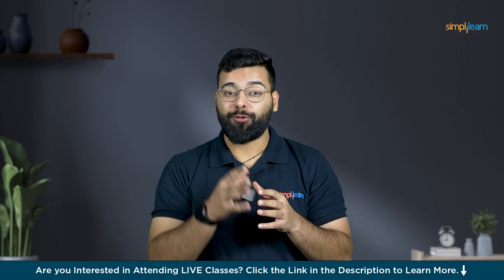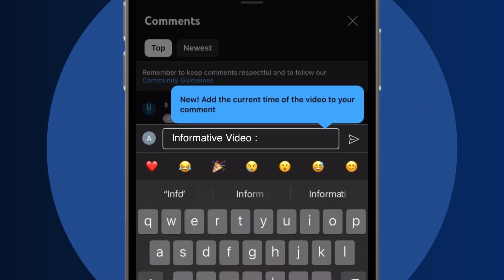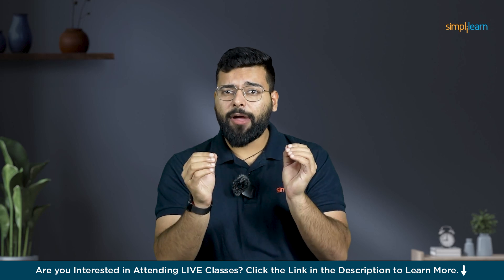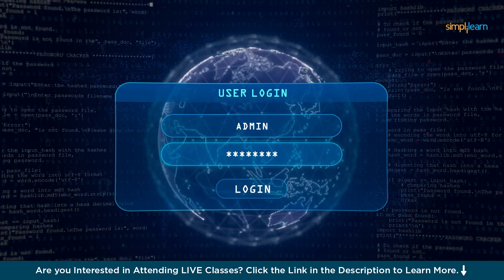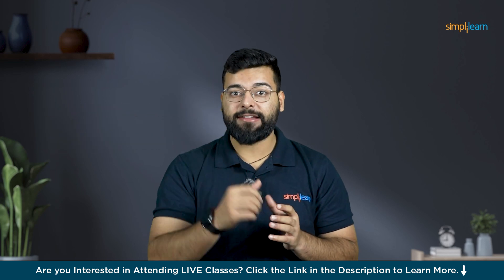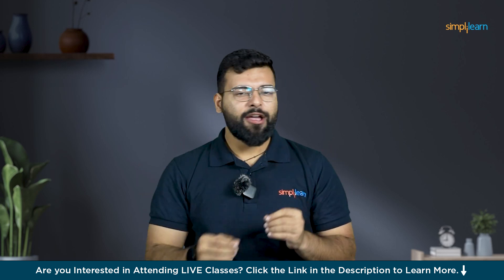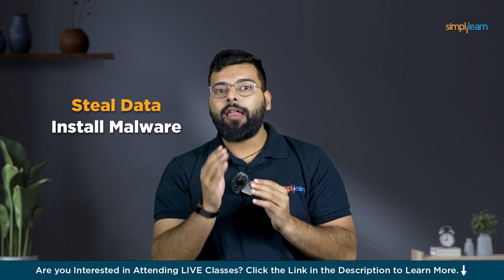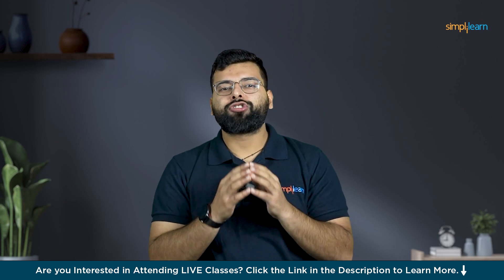Top 7 Dangerous Hacking Gadgets In 2026 | Ethical Hacking Tutorial | Hacking Tools | Simplilearn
️🔥Professional Certificate Program in Cybersecurity, delivered by Simplilearn in collaboration with Purdue University

In this thrilling video, we uncover the Top 7 Dangerous Hacking Gadgets in 2026 that every tech enthusiast and cybersecurity professional needs to know about. From seemingly innocent devices to advanced tools that can infiltrate networks and steal data, these gadgets are as fascinating as they are dangerous. First up, we explore the Raspberry Pi, a small but powerful computer that can be used for various hacking tasks. Then, we dive into the world of Wi-Fi with the Wi-Fi Adapter and the notorious Wi-Fi Pineapple, both capable of intercepting and manipulating wireless communications. Next, we reveal the secrets of the Ubertooth One, a tool that can monitor and attack Bluetooth devices, followed by the versatile HackRF One, which can transmit and receive a wide range of radio signals. We also discuss the sneaky USB Rubber Ducky, a device that looks like a regular flash drive but can execute harmful commands on any computer it’s plugged into. Finally, we uncover the LAN Turtle, a covert tool for monitoring and infiltrating networks.

in this Top 7 Dangerous Hacking Gadgets In 2026 video, we cover the following topics:

00:00:00 Introduction to Hacking Gadgets
00:01:37 Gadget 1
00:02:52 Gadget 2
00:03:52 Gadget 3
00:04:47 Gadget 4
00:05:36 Gadget 5
00:06:34 Gadget 6
00:07:17 Gadget 7

FAQs
👉 What is the most dangerous hacking gadget in 2026?
The Wi-Fi Pineapple is often considered one of the most dangerous. It allows hackers to create fake Wi-Fi networks, intercept data, and perform advanced man-in-the-middle attacks, making it a powerful tool for cybercriminals.

👉 How can I protect my devices from these hacking tools?
To protect your devices, always use strong passwords, avoid connecting to unknown Wi-Fi networks, keep your software updated, and be cautious about plugging in unknown USB devices. Employing comprehensive cybersecurity measures and staying informed about new threats is crucial.

👉 Are these hacking gadgets illegal to own?
Owning these gadgets isn't illegal, but using them for malicious activities is. They are designed for cybersecurity professionals and penetration testers to find and fix security vulnerabilities. Misusing them for hacking can lead to serious legal consequences.

✅ Skills Covered
- Network Security
- Risk Management
- Network Packet Analysis
- Asset Security
- Disaster Recovery
- Encryption
- System Hacking
- Malware Threats
- Forensics
- Cryptography
- System Penetration Testing
- Incident Management
- Pen Testing
- Vulnerability Analysis